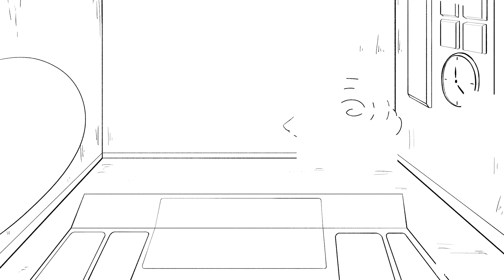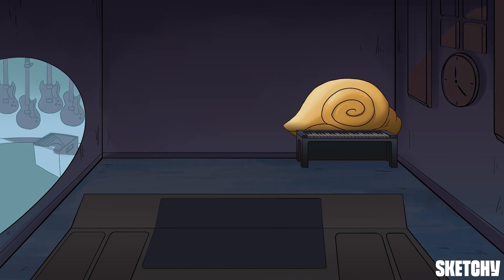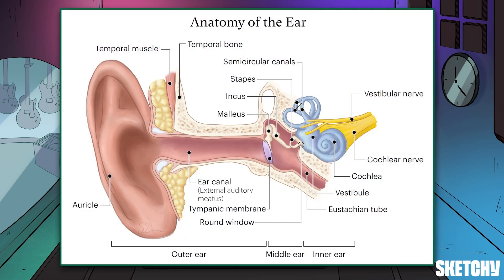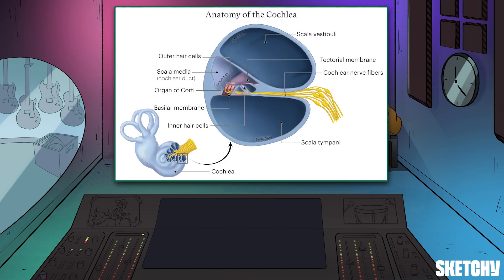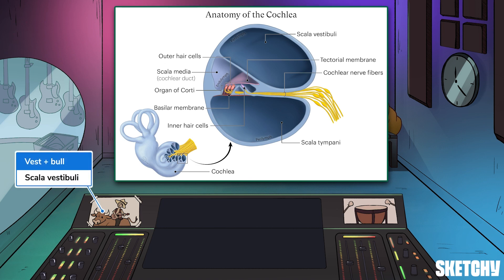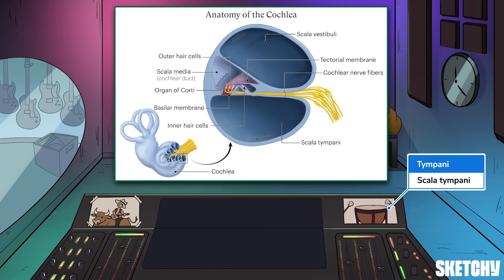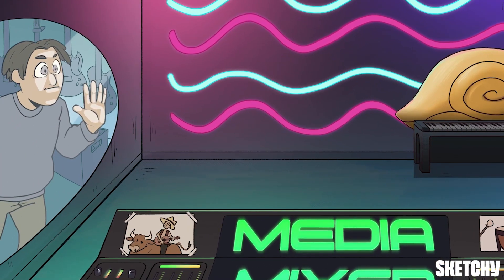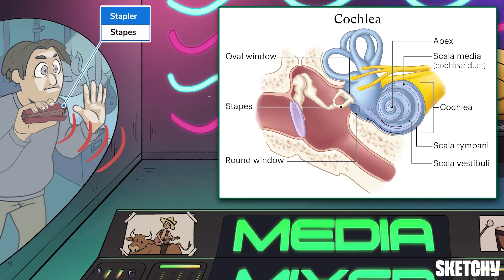Audition: How We Hear & Interpret Sound (Part 1) | Sketchy Medical | USMLE Step 1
Explore the intricate process of audition, from sound waves becoming vibrations in the middle ear, to their transformation into electrical signals interpreted as sound by the brain.